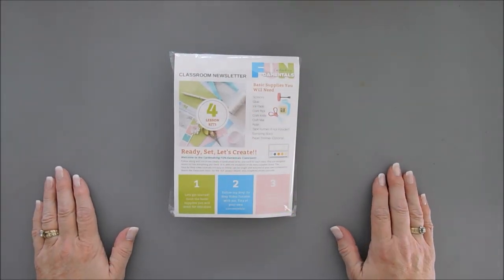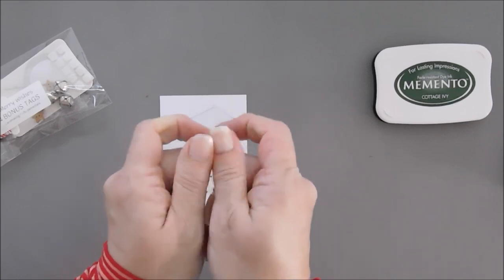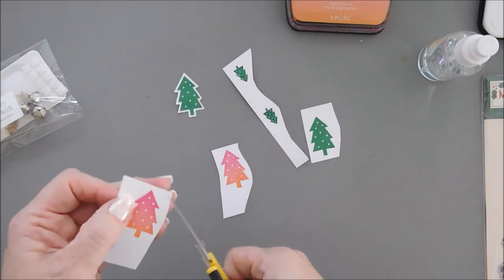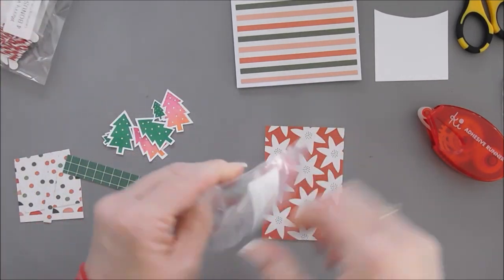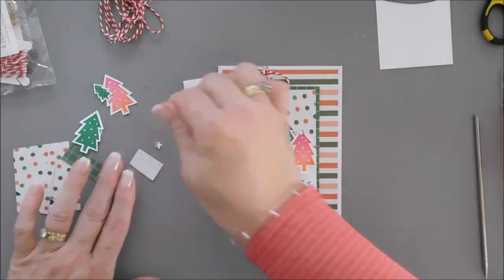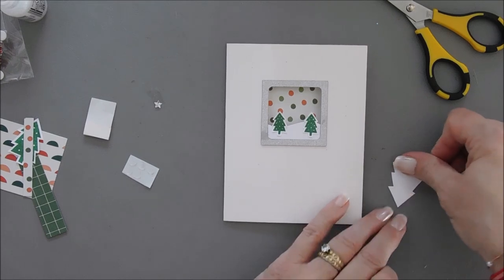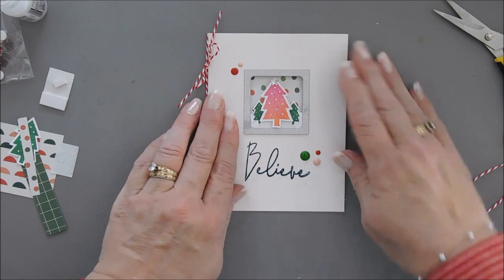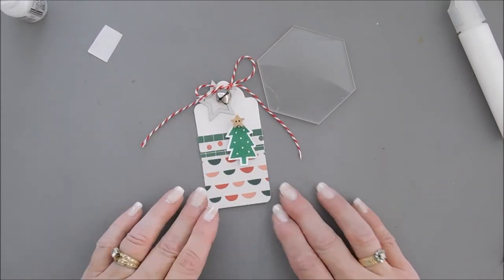Lesson 1 | Merry Wishes | Online Cardmaking Classroom | November 2022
Welcome to the Cardmaking Fundamentals - Merry Wishes Classroom Lesson 1!

Make something memorable and special this Holiday season with the Merry Wishes Classroom. This month we are creating 8 cards and 4 tags that will make the recipient know how special they are. The “Merry Wishes” Classroom has four cards filled with layers, 4 cards with peek a boo windows and 4 handmade with love gift tags! Class Lessons are scheduled for the first 4 Friday’s of NOVEMBER and are FREE for anyone to watch:) The MERRY WISHES Classroom is perfect for creating handmade works of art made by you this Christmas season. Time to break out the scissors and glue! Let's make a card!

PURCHASE THE LESSON KIT HERE:  SOLD OUT

Purchase the pre-designed lesson kit early and get prepared!  All delivered to your door so you are ready to create when the Classroom Lesson tutorials go live.  Basic Supplies are needed.

Inks I suggest and am using for this classroom:

Tsukineko Full-Size VersaFine Instant Dry Pigment Ink
Memento Cottage Ivy
Distress Oxide: Abandoned Coral

——— S U P P L I E S  I  L I K E  T O  C R A F T  W I T H  F O R  C L A S S ——

• Purse Organizer Insert, Felt Purse Organizer with Zipper ( PINK )

• Cutting Mat Craft Knife Precision Ruler Set - A5 Size

• Fiskars 6" Photo Bypass Trimmer (SUPER DUPER SMALL)

• EK Success Cutter Bee Precision Scissors

• Tsukineko Full-Size Memento Fade Resistant Inkpad Tuxedo Black

• Jewel Rhinestone Picker Tool with Extra 2 Wax Head

• Uni-Ball UM 153 Signo Broad Point Gel Pen - White - Pack of 3

• Kokuyo Tape Liner -Blue